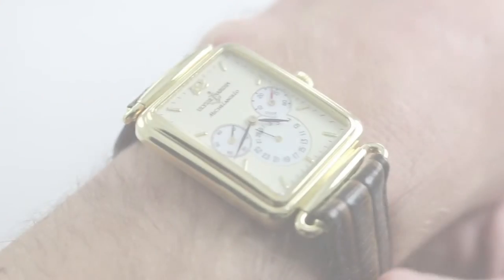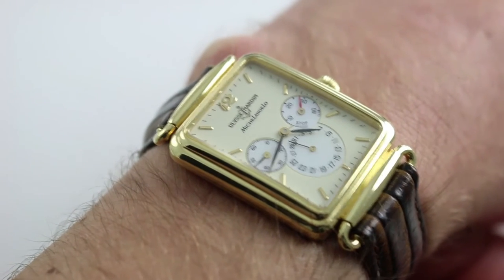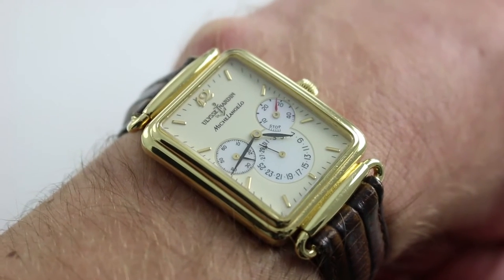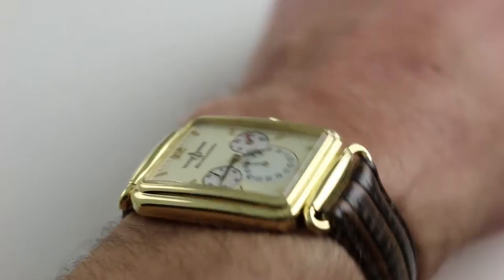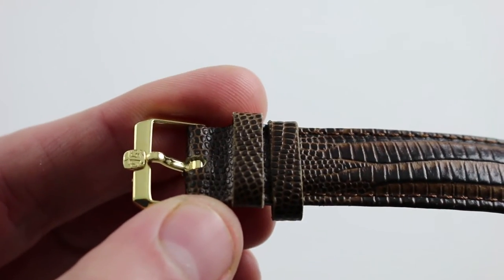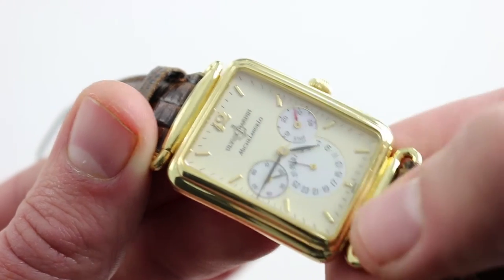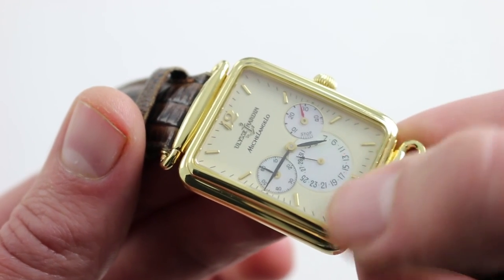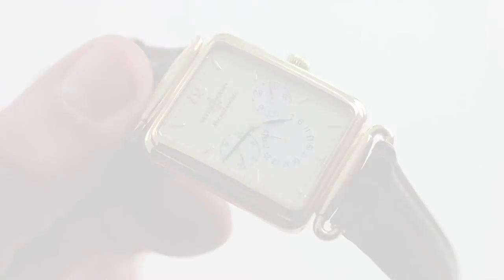Pre-Owned Ulysse Nardin Michelangelo Power Reserve 2342 Luxury Watch Review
This watch is not currently available preowned, shop our complete pre-owned inventory

Ulysse Nardin Reference 2342

Today we're discussing the Ulysse Nardin Michelangelo Power Reserve 2342, a mother-of-pearl and lacquer-dial hinge-lug rectangular watch.

This pre-1995 complication comes from the Rolf W. Schnyder era.

The watch is 40.5 mm from lug to lug and is 9 mm thick. It wears very compact on the wrist. With its stepped flanks of the case, it slides easily under a tight sleeve or dress cuff. It is 29.5 mm from 9 o’clock to 3 o’clock.

The yellow gold is incredibly powerful. The watch has incredible visual impact, personality, and character for its relatively moderate size.

The beautiful leather strap features a Ulysse Nardine pin buckle.

The watch features the Frederic Piguet 951-based, Ulysse Nardine Calibre 177 with automatic winding.

This handsome, original, exceptionally uncommon watch features a deft use of yellow gold with perfect proportions.